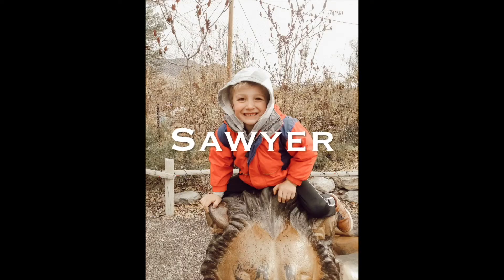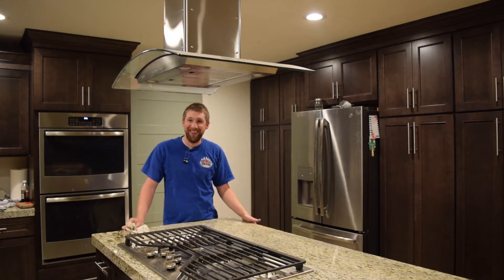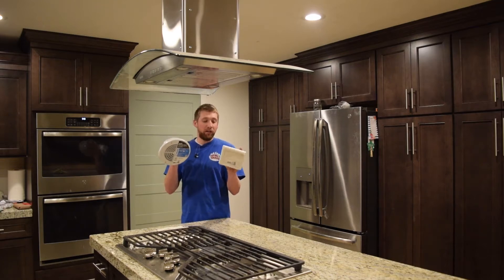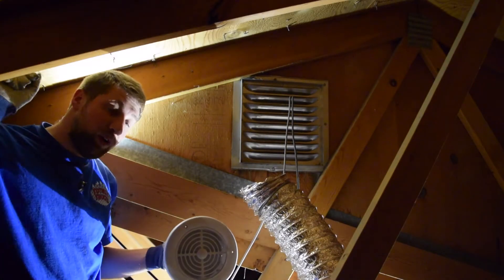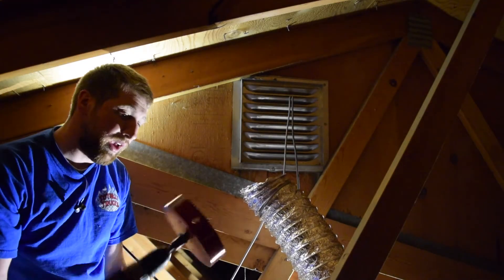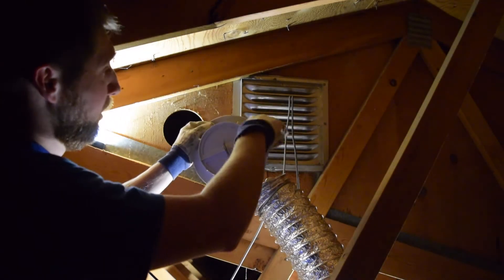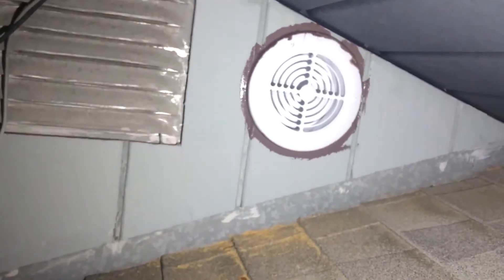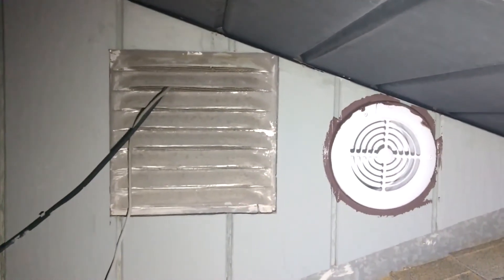How To Run a Vent For a Range Hood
This week, Travis finally gets around to running the vent for our range hood the right way!